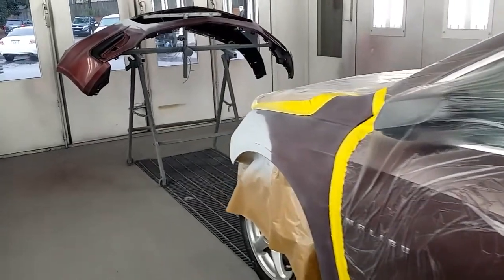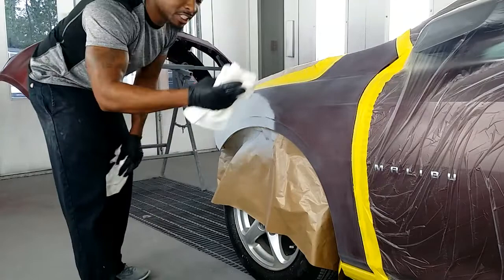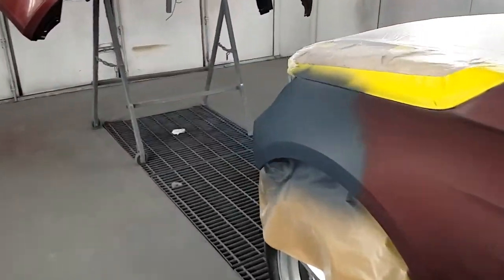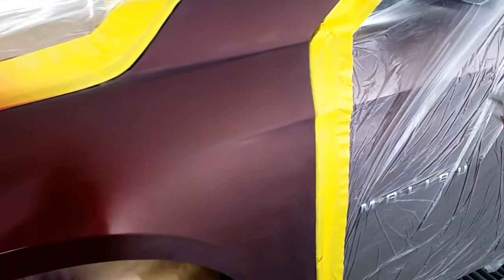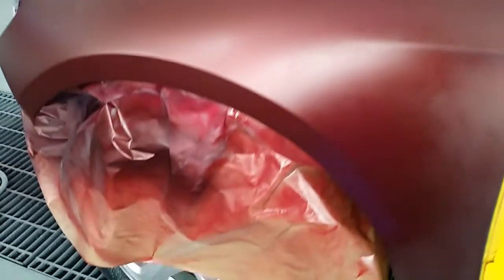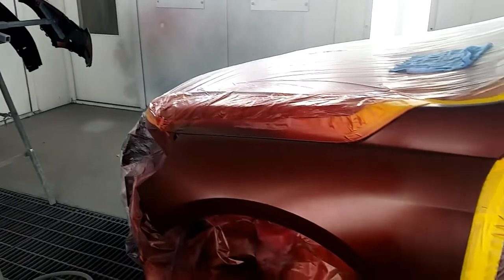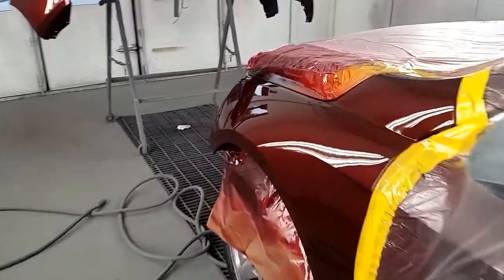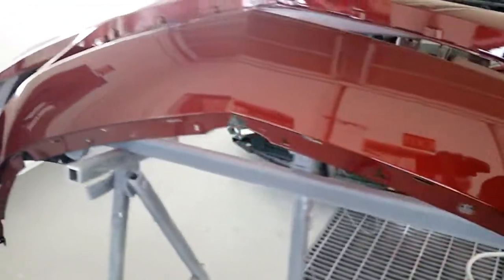D.I.Y How To Color Blend for Color Match Using (Waterborne Paint)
In this video I will be showing you how to color blend within a panel to achieve color match.